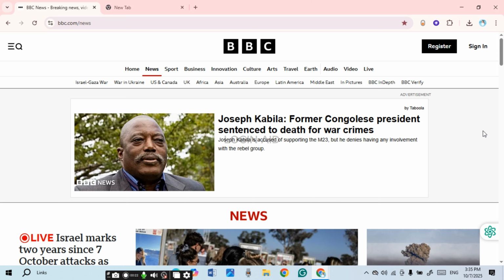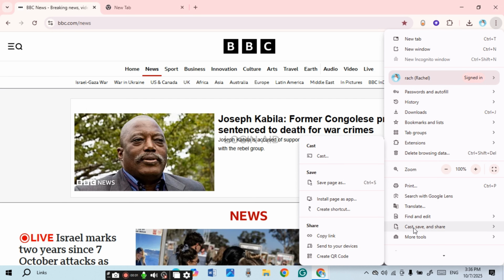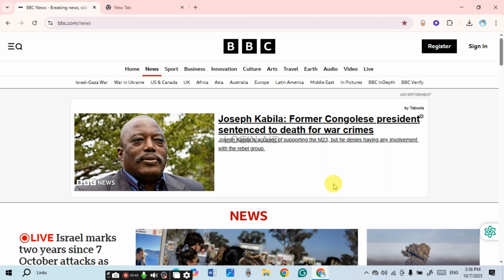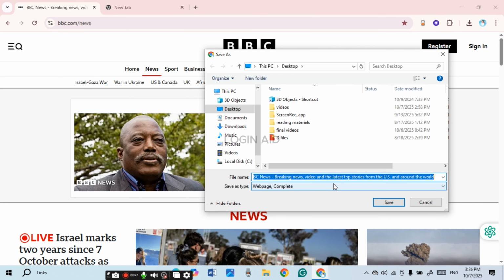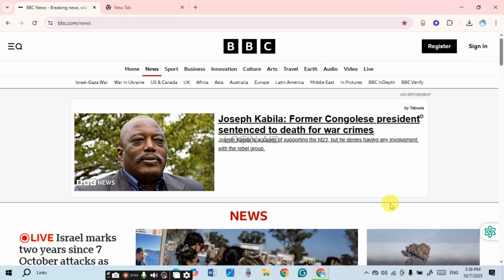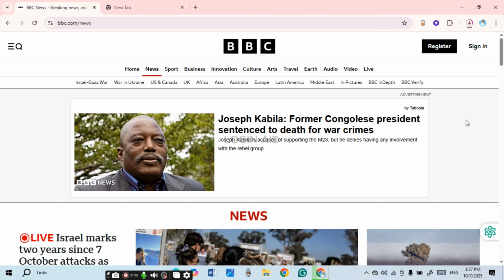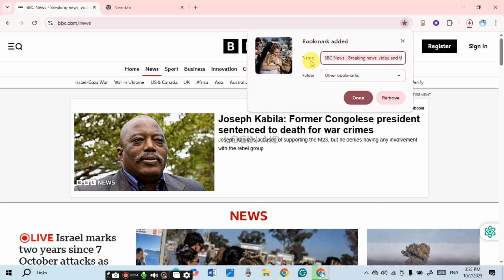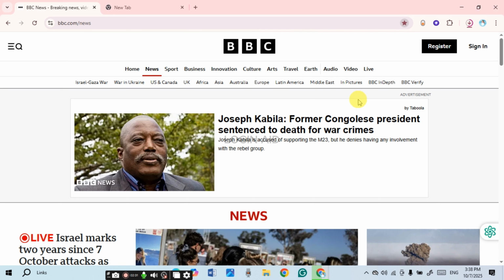How To Save A Website In Google Chrome | Bookmark The Sites To Watch Later 2025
In this tutorial, you’ll discover multiple ways to save webpages, including bookmarks, reading lists, and desktop shortcuts. I’ll also show you how to sync your saved sites across all your devices using your Google account.